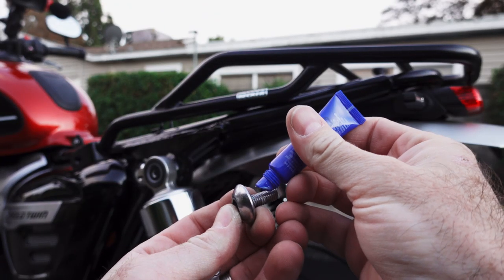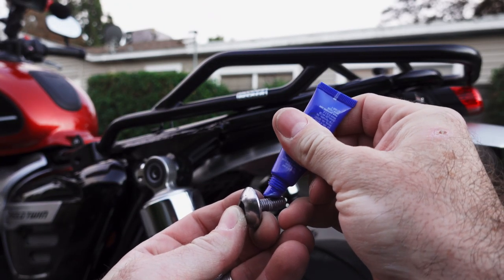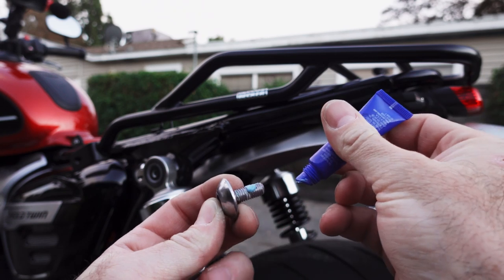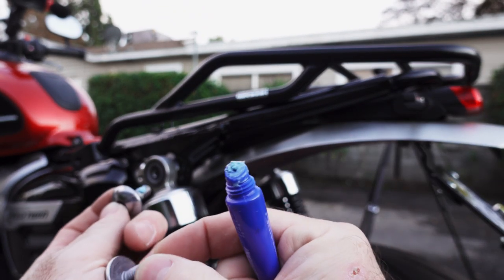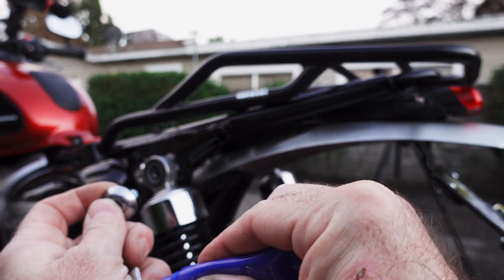Triumph Speed Twin Accessories | Hebco and Becker rear rack install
In this video I install a Hebco & Becker rear rack to my Speed Twin. its a quick and easy install with only 4 bolts.

Camera Gear I use:
Sony A6400 /
Sony RX100 vii /
Sony RX0 ii /
Sony Lens 10-18mm f4 /
Sony Lens 18-105mm f4 /
Sigma prime 30mm f1.4 /
DJI Osmo pocket /
Deity V-Mic D3 /
Rode Video Micro /
Rode Wireless GO /
Purple Panda Lav Mic /
GoPro Hero 8 Black /
GoPro Hero 7 Black /
GoPro Hero 5 Black /
Manfrotto Tripod /
Lume Cube /
DJI Mavic Air fly more /

Riding Gear I use:
Shoei GT-Air /
Dainese 8-Track leather jacket /
Icon Truant ii boots /
Alpinestar SMX-1 gloves /
Bilt Ironworkers riding jeans /
Quad Lock phone mount system /
Cardo Pack Talk Bold w/JBL /

Artlist Songs Used in this video:
Soleil by, Stanley Gurvich
Riding on by, Dan Ayalon